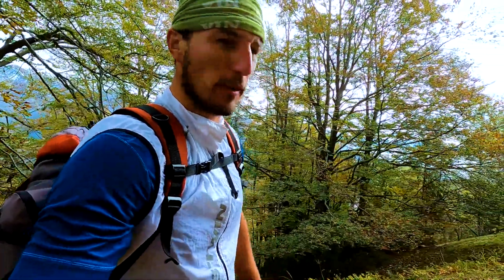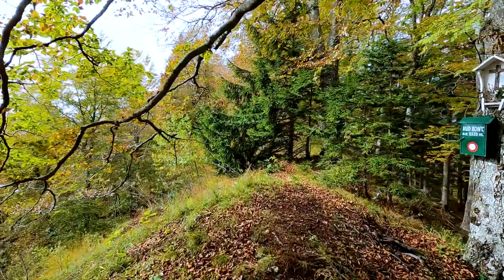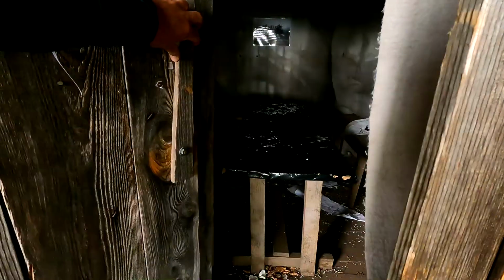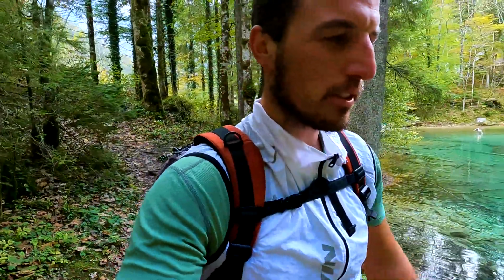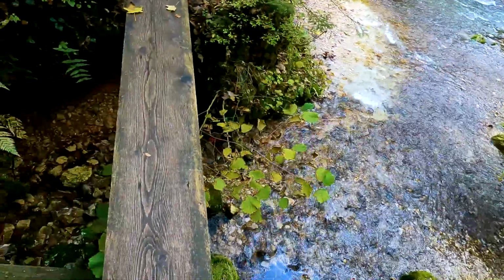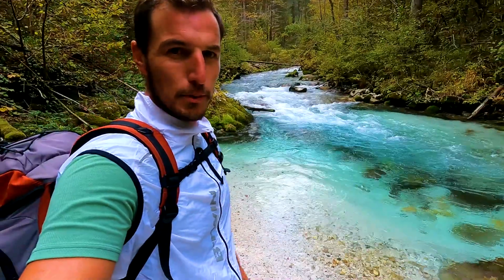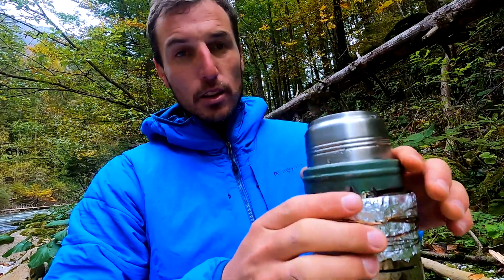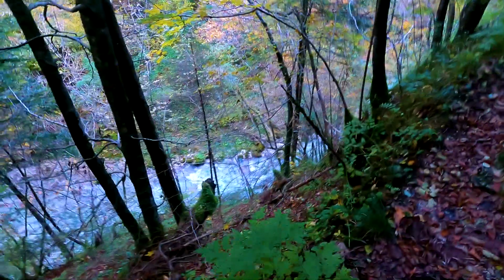Cold Water, Wim Hof swim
Hiking in Slovenia to a source of river Kamniska Bistrica for Cold water, Wim Hof swim. Hiking over Kamniski vrh mountain and returning following the river on Kozeljeva pot path. Swim was inspired by Wim Hof method.